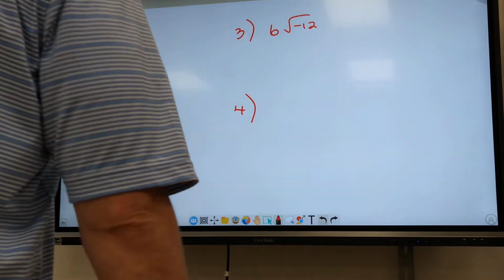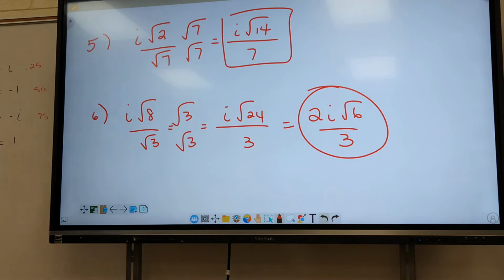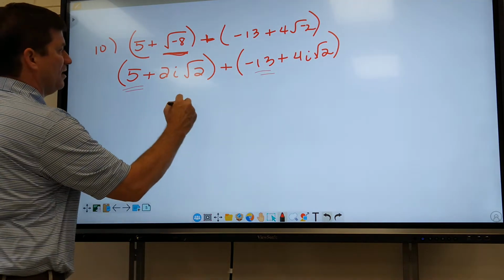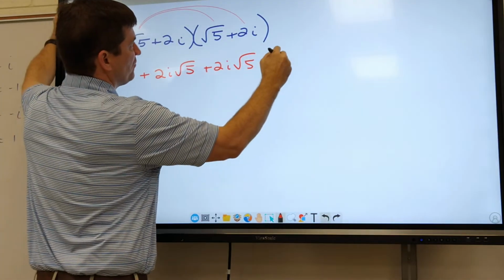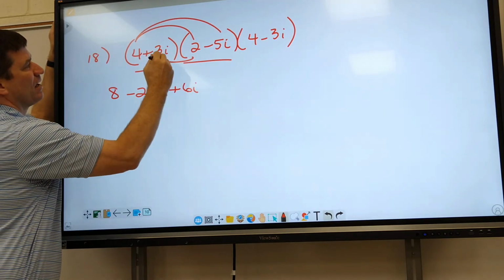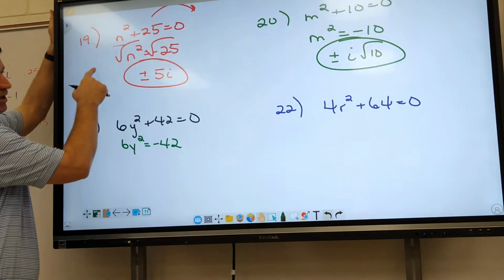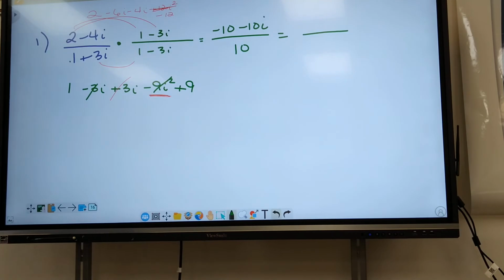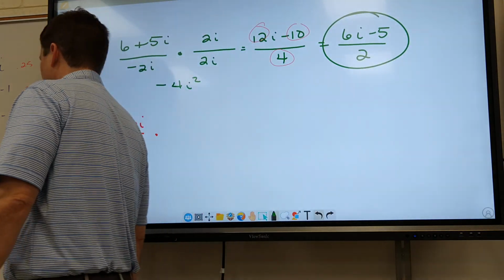complex numbers - Nov 15